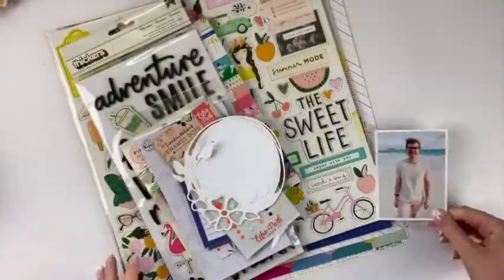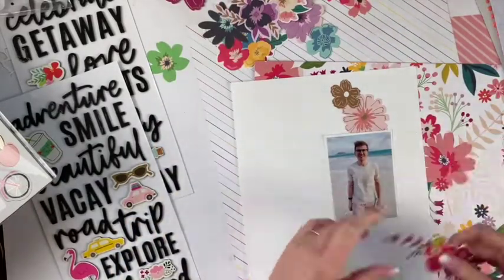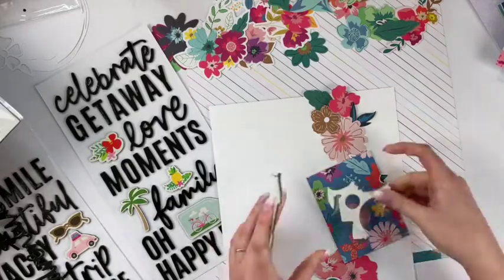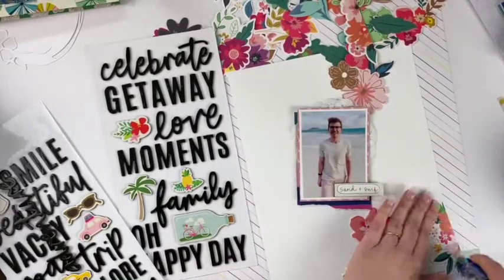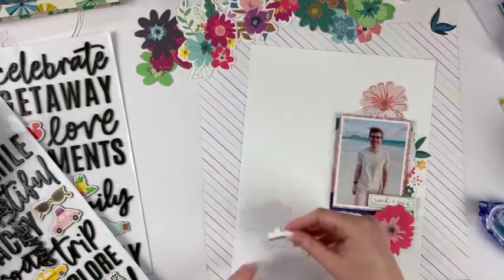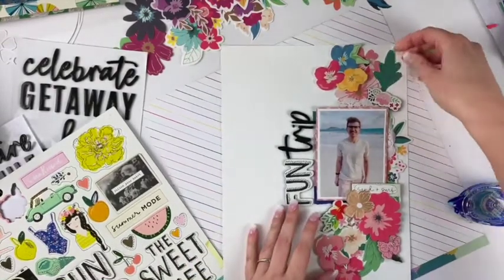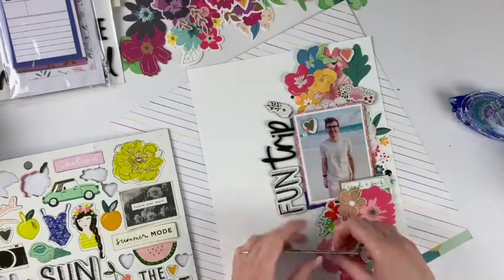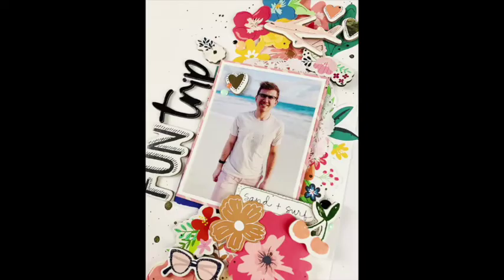"Fun Trip" Scrapbook Layout Process /// The Wild Hare Kits March 2019